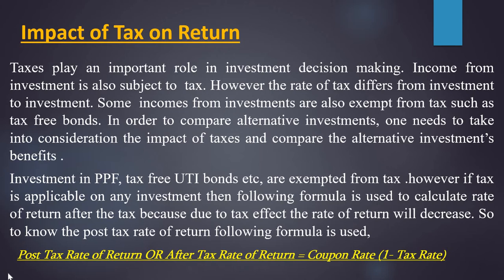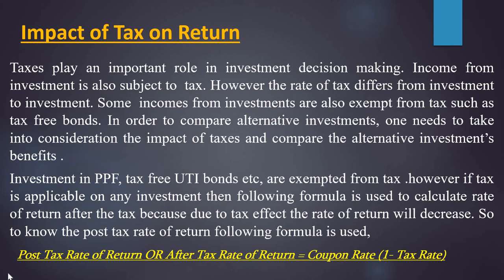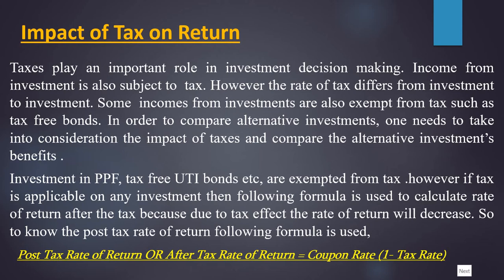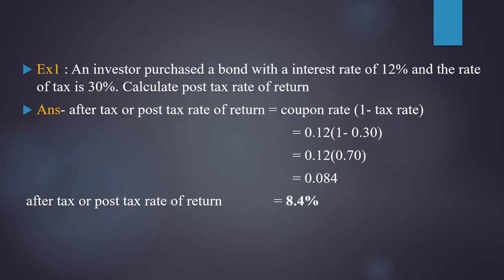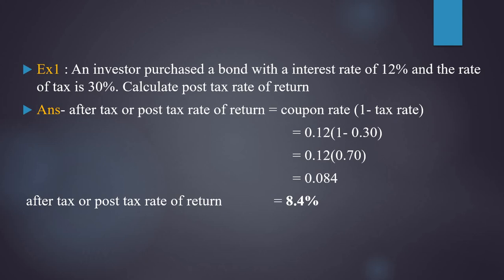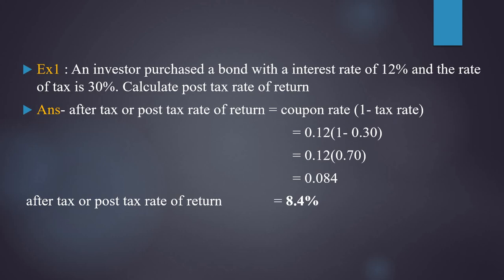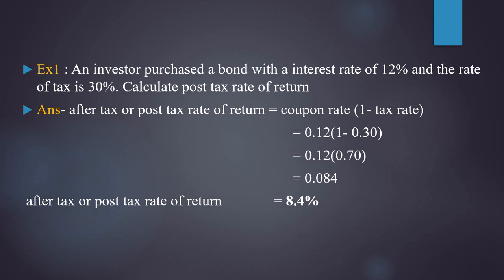2nd sem |Investment Management |class 13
Impact of tax on Return